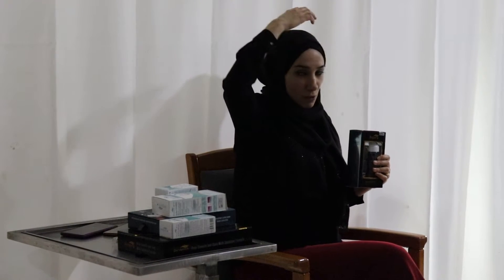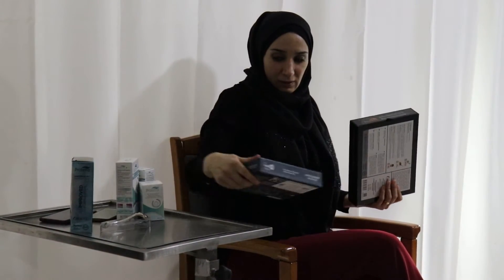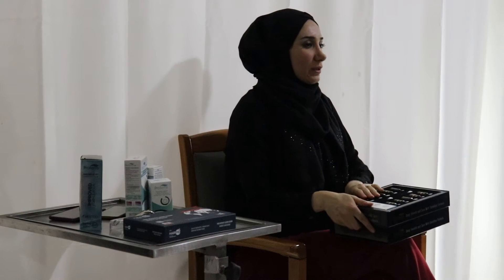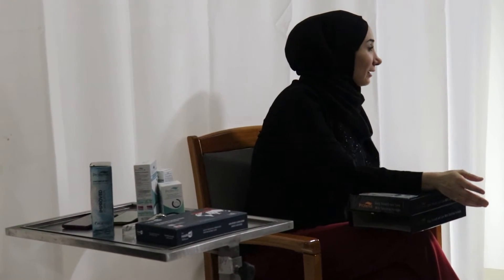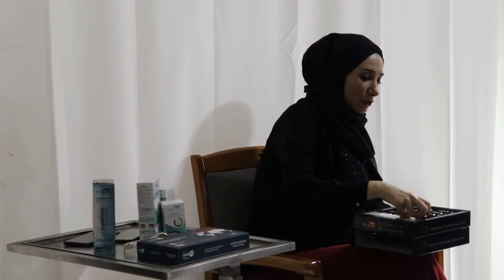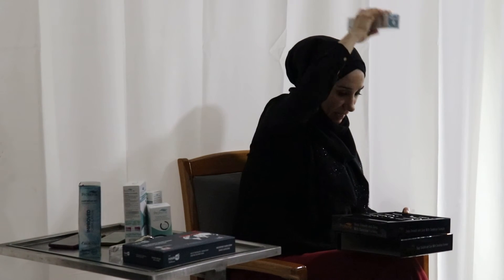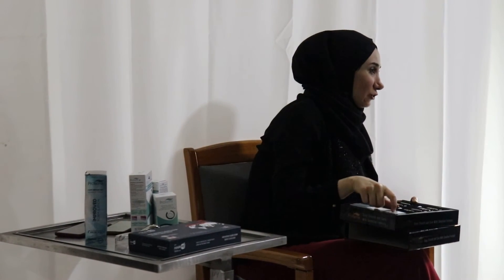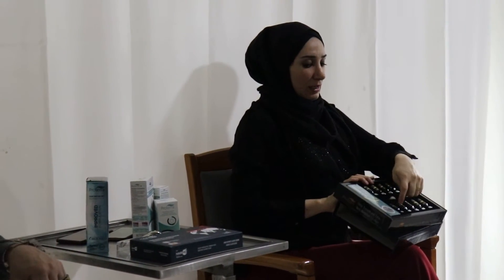Medicine Expression / İlaç Anlatımı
Proterra markası ile saç ekiminden sonra da saçları korumanın yolları mümkün.